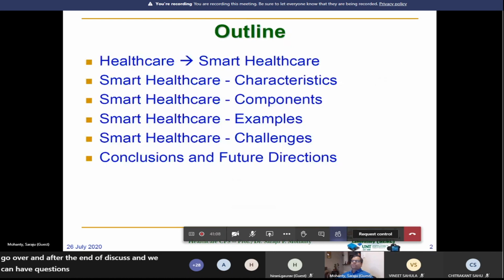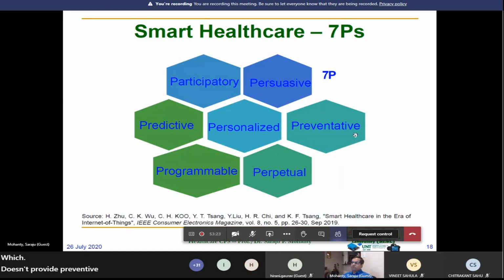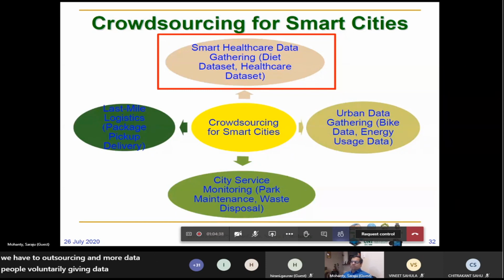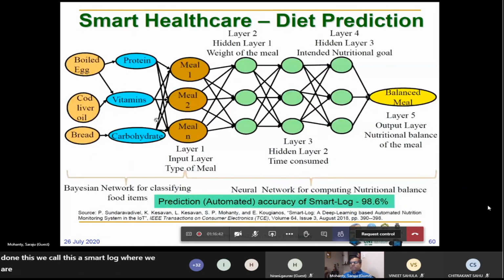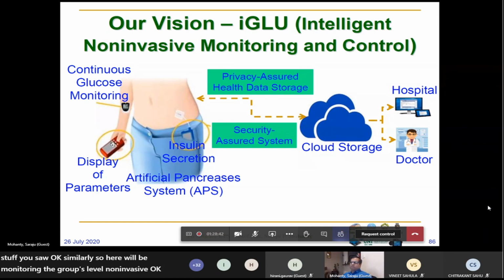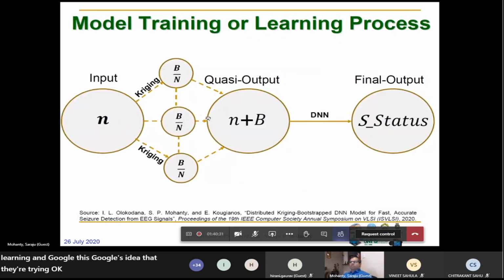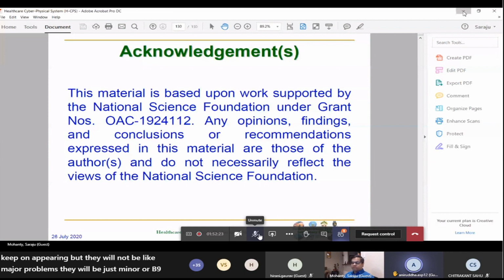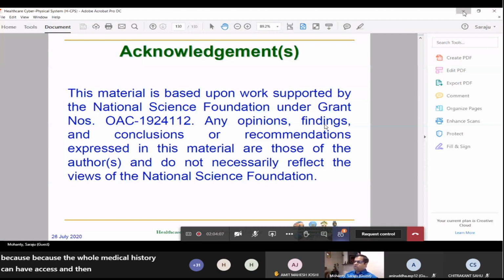Invited Talk - MNIT, Jaipur - July 2020 - Healthcare Cyber-Physical System (H-CPS)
Invited Talk - Malaviya National Institute of Technology, Jaipur - July 2020 (Healthcare Cyber-Physical System (H-CPS)